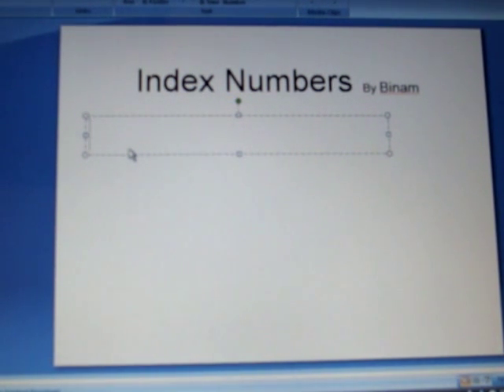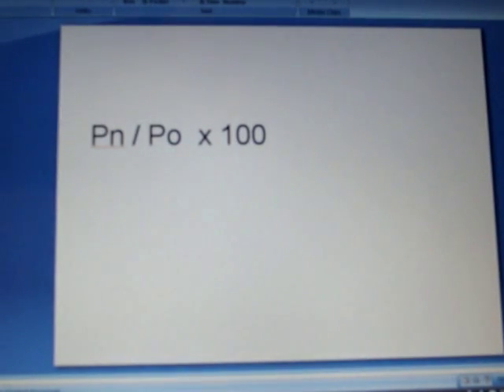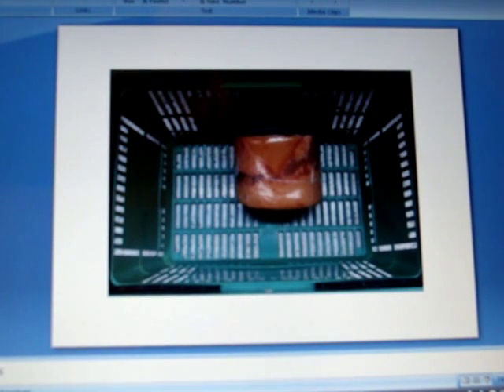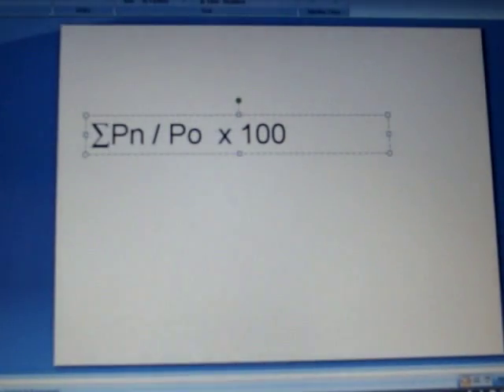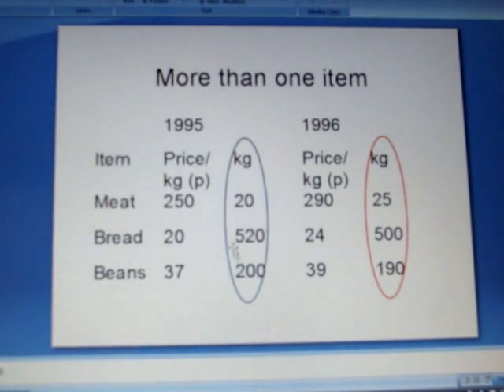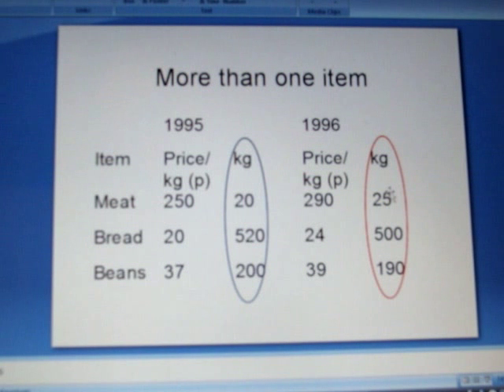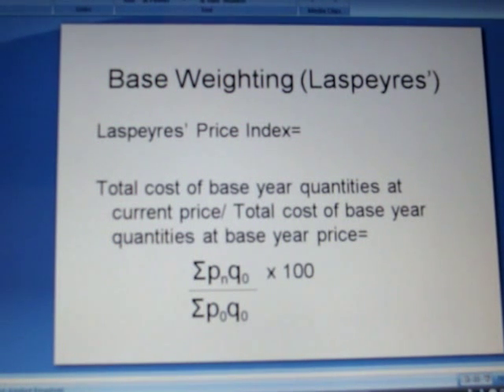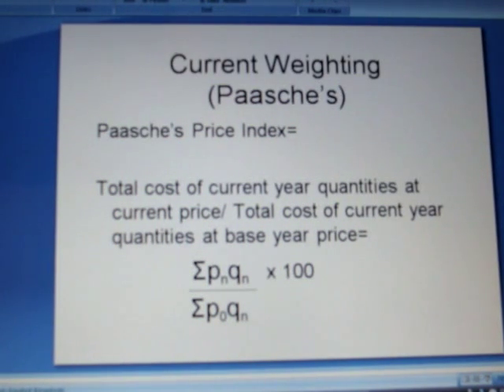Price Index 2